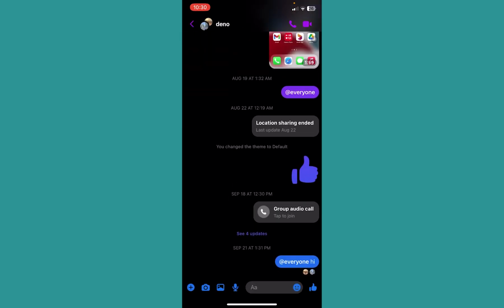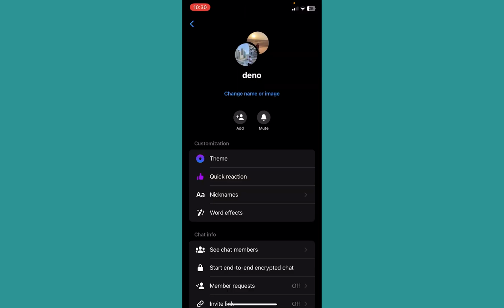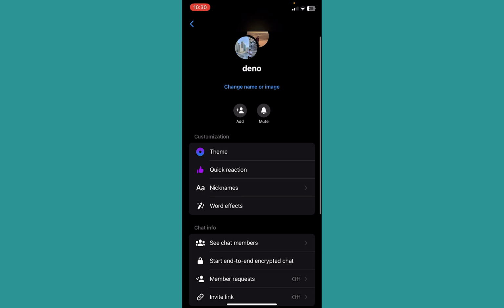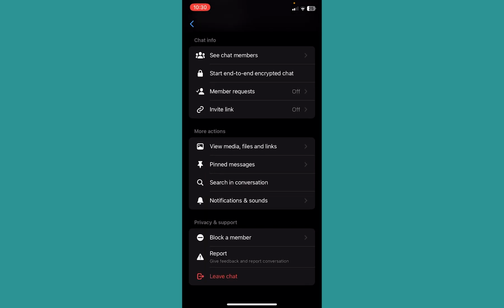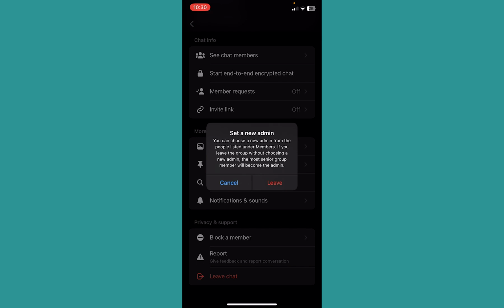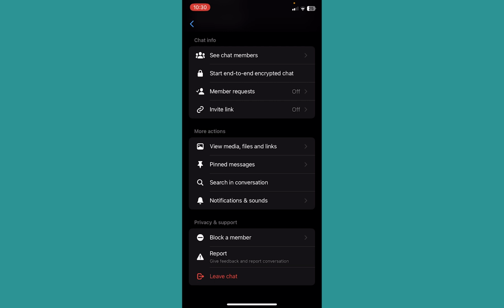How to Leave A Group on Facebook (EASY!)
This video walks you through the step by step process of how to leave a facebook group on iphone. Leaving a Facebook group is easy, but if you're not sure how to do it, this tutorial video will show you how. In just a few simple steps, you'll be able to leave any group that you're no longer interested in.